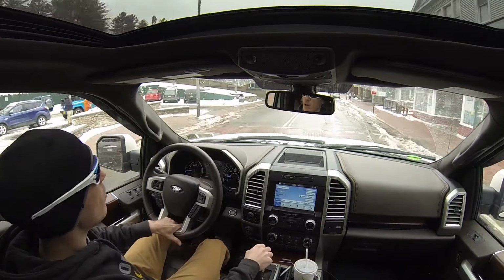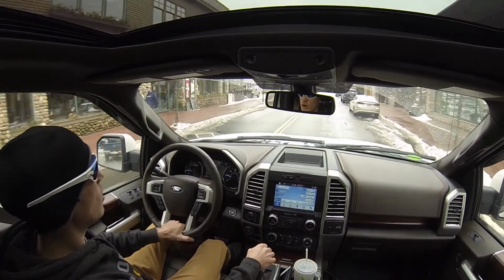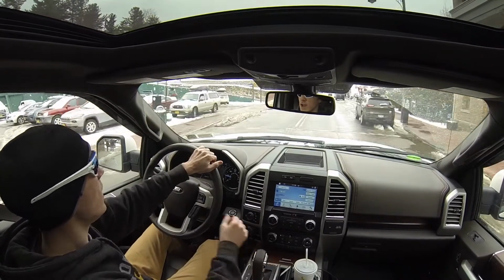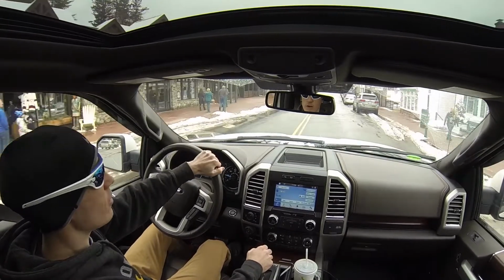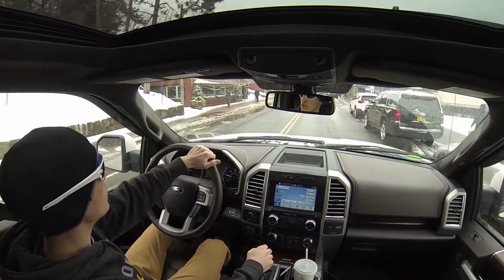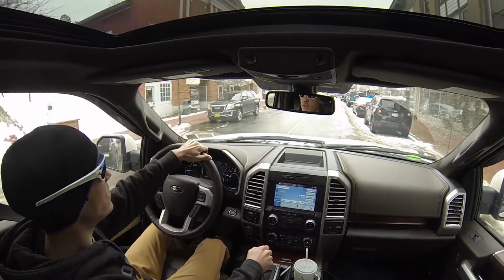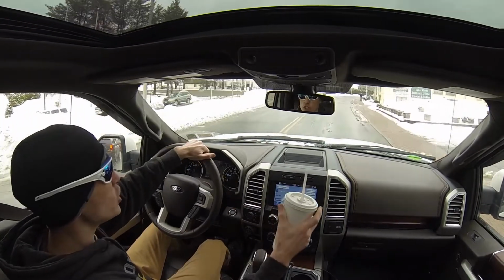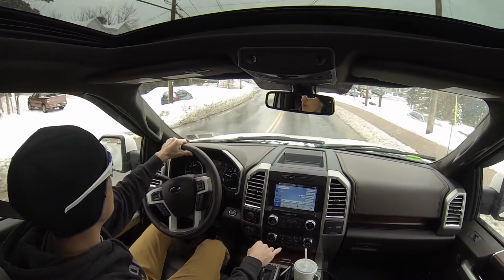I Got My Bike Back "Cycling Vlog"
I recently had my Kestrel RT800 completely overhauled @ Placid Planet Bicycles in Lake Placid, NY. Short vlog I put together on the days events.